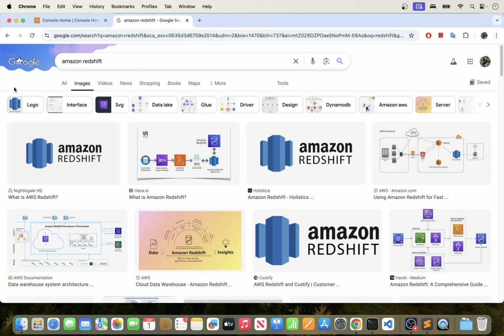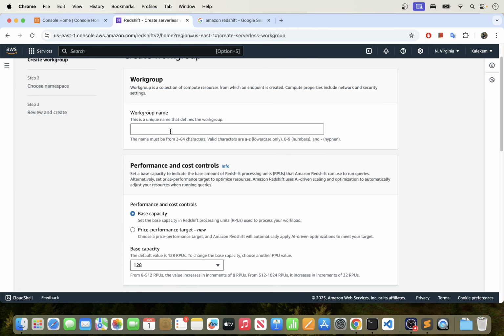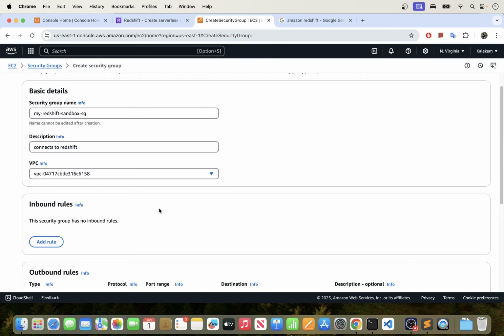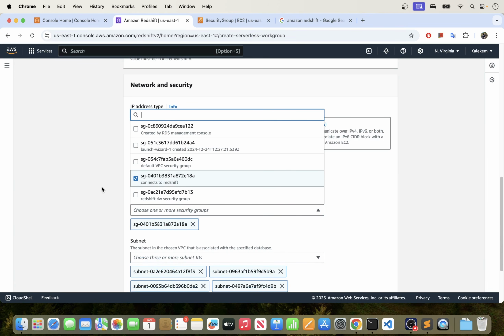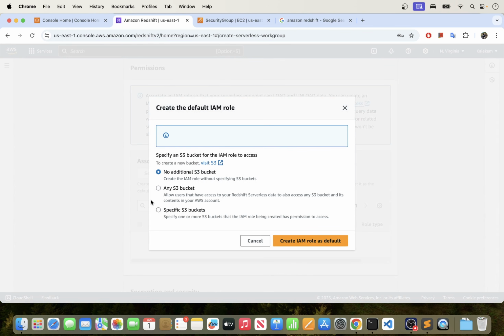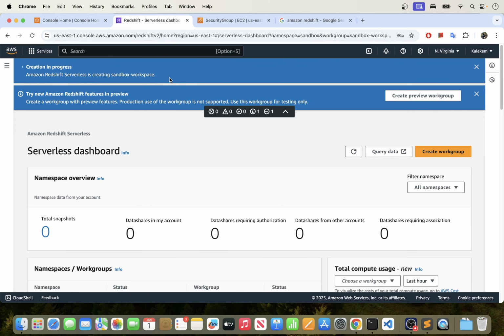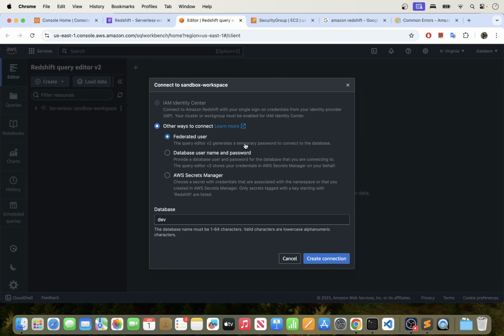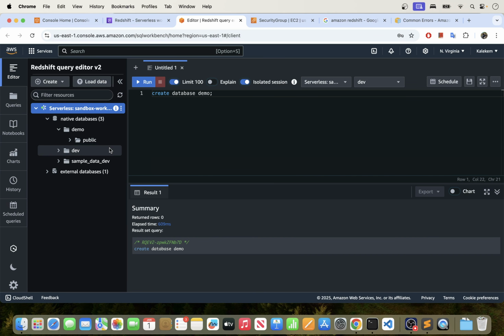How To CREATE Redshift Serverless in 2025! Beginner FRIENDLY!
Learn how to create a Redshift Serverless cluster quickly and efficiently in 2025!
In this tutorial, we'll guide you through the step-by-step process of setting up a Redshift Serverless cluster from scratch. Whether you're a data engineer, data analyst, or data scientist, this video is perfect for anyone looking to get started with Redshift Serverless and unlock its powerful data analytics capabilities. By the end of this video, you'll be able to create a Redshift Serverless cluster in no time and start analyzing your data like a pro!

So if you were looking for a video on how to create redshift serverless cluster on aws, this video is for you!